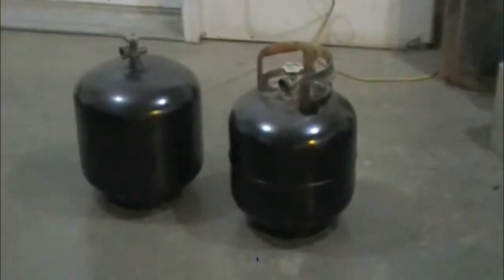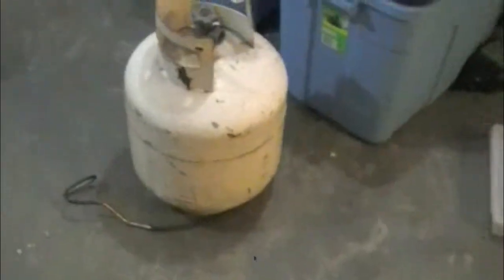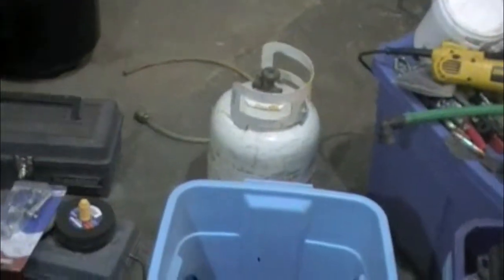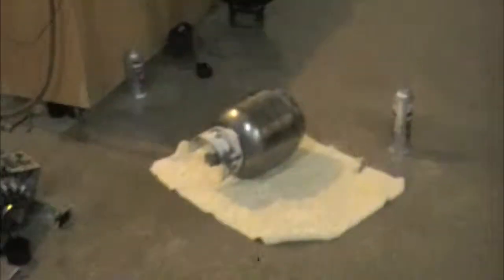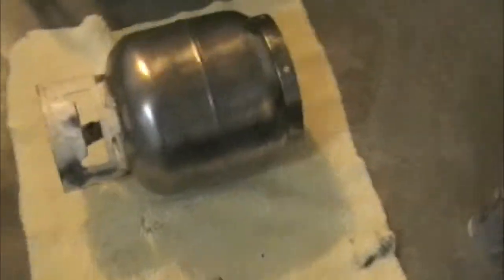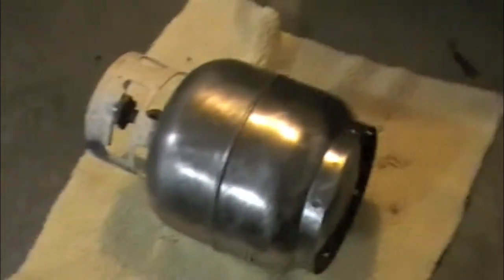Propane Tank Progress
Just my progess on restoring the propane tanks from the pit.